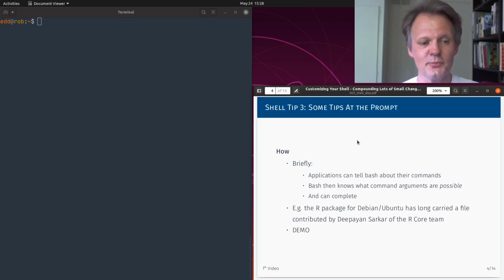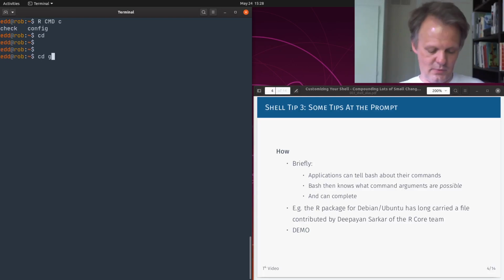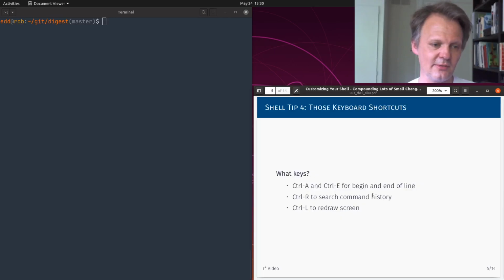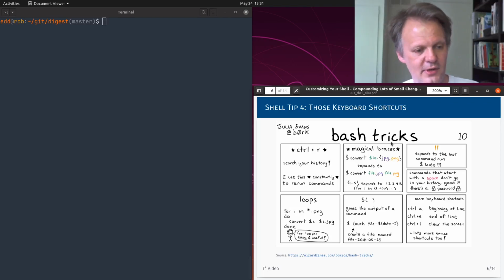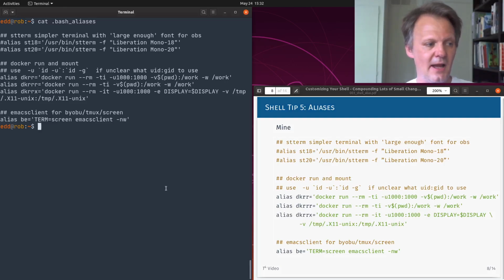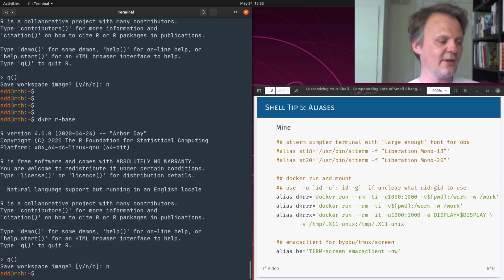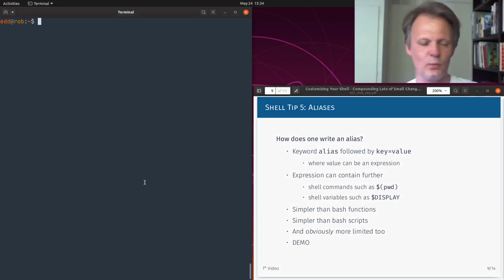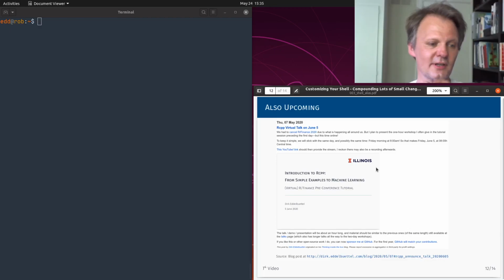T^4 Video #003: Customizing the Shell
Customizing the Bash Shell